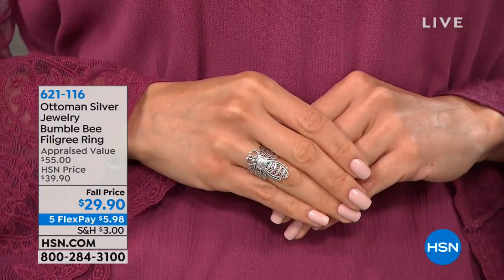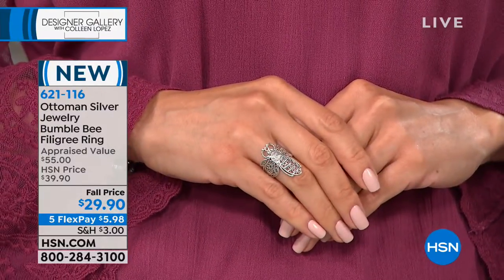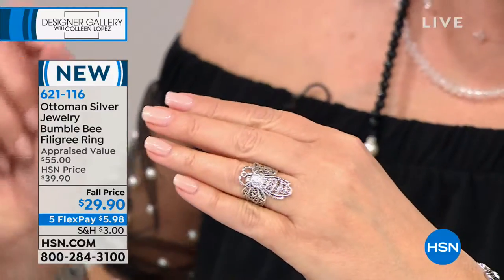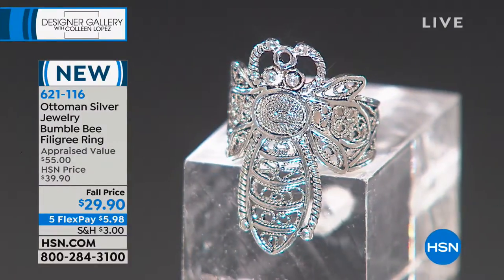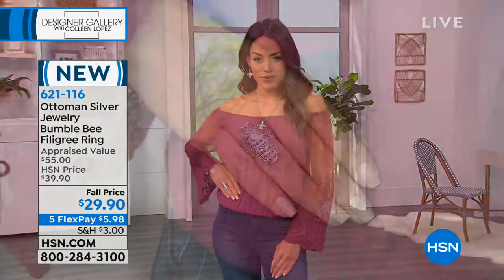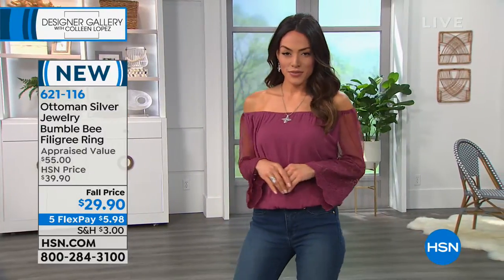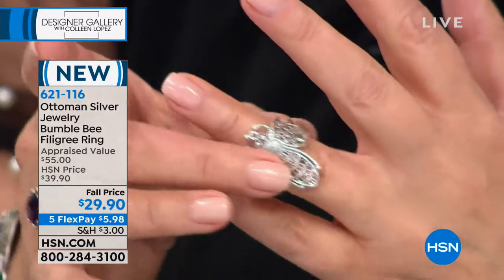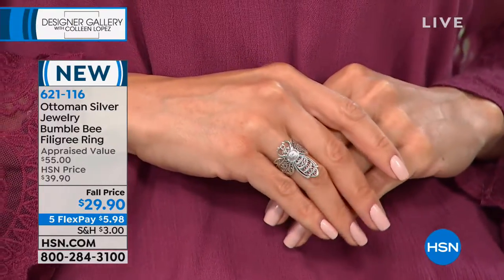Ottoman Silver Jewelry Collection Bumble Bee Filigree Ri...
Ottoman Silver Jewelry Collection Bumble Bee Filigree Ring
Let your fashion fantasies take flight! Light and artisancrafted, this bumble bee will create a buzz everywhere you go. Whether you...